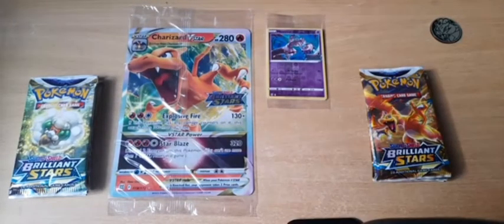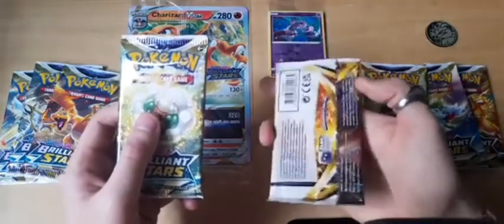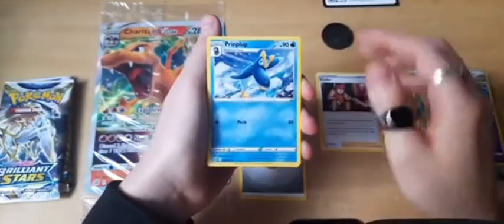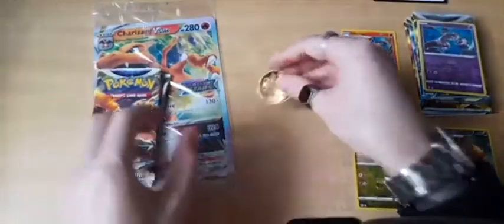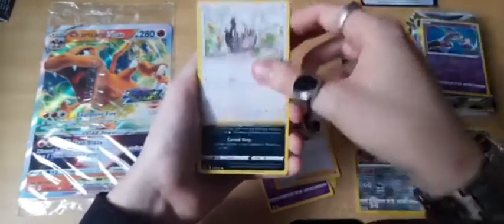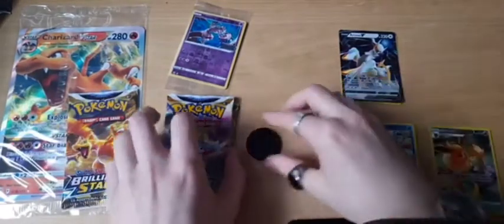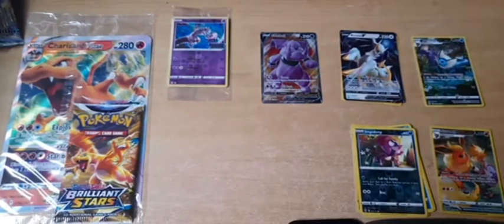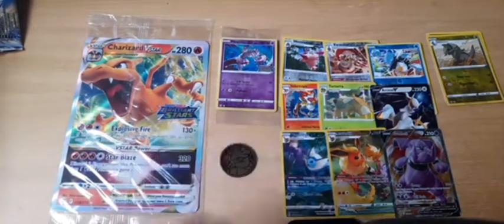Pokemon Promo GAME vs WHSMITH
what shop gives me the best luck?
i accidentally cut first half of video hence bad quality :)